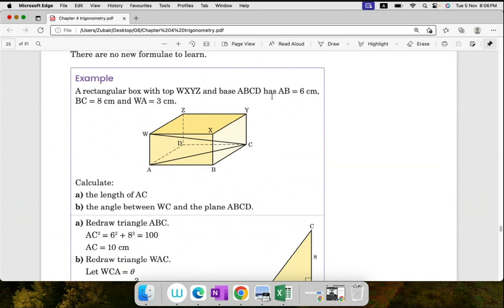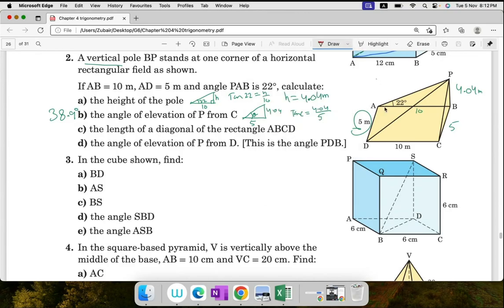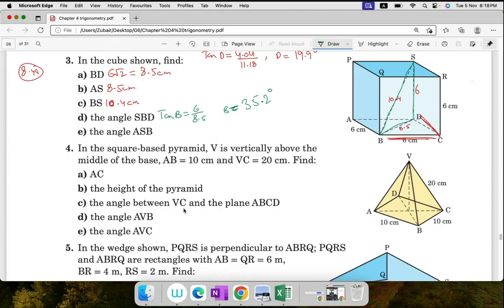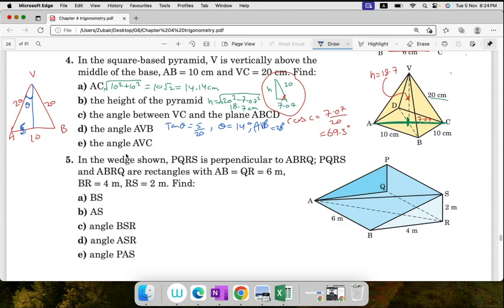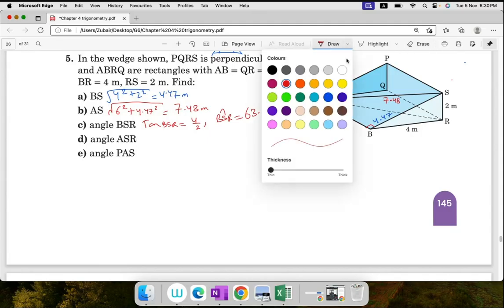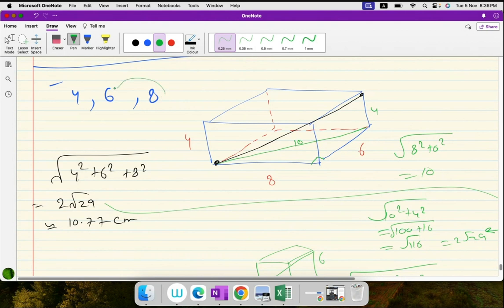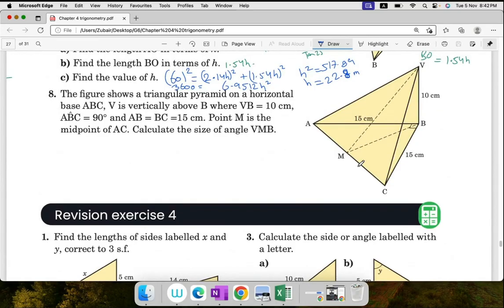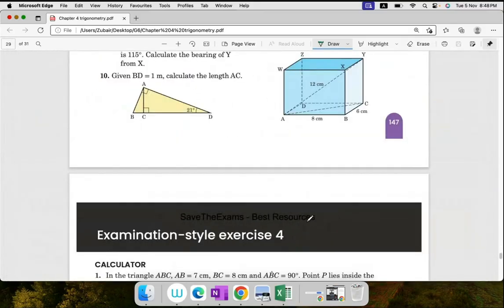3D Trigonometry | IGCSE Math 0580